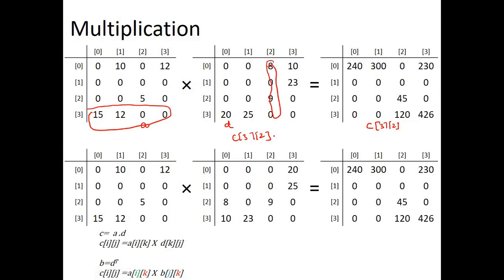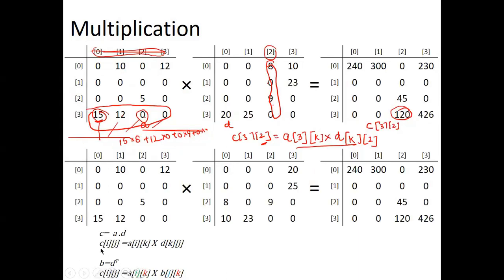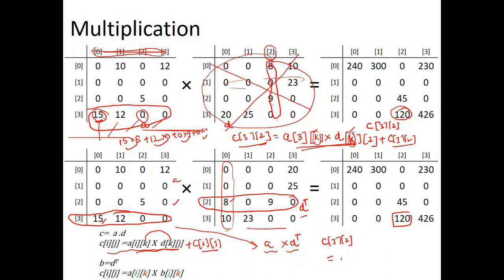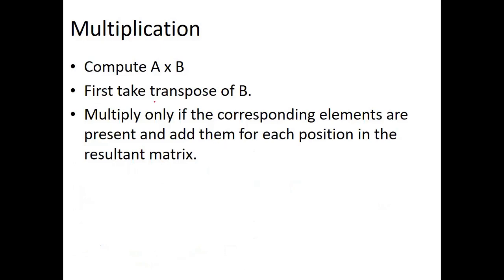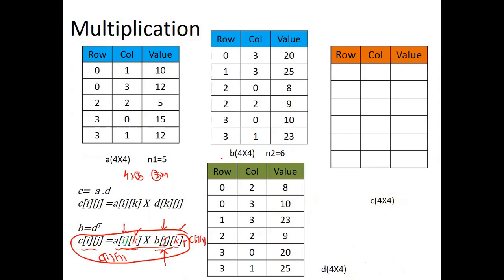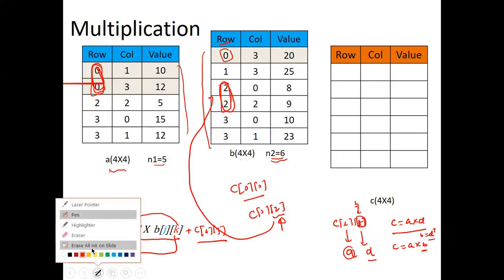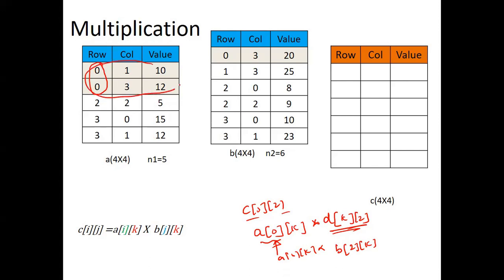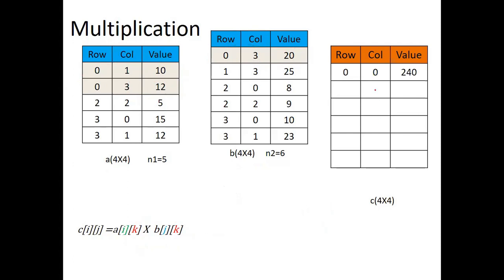Part 1 Sparse Matrix Multiplication-updated